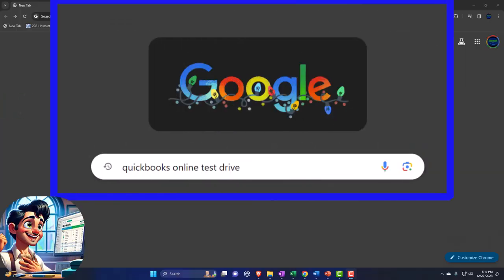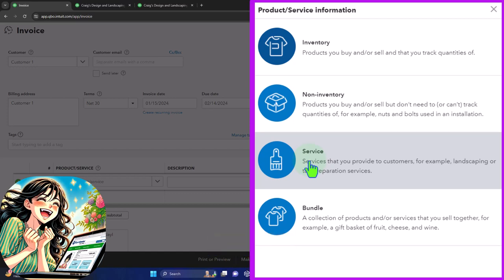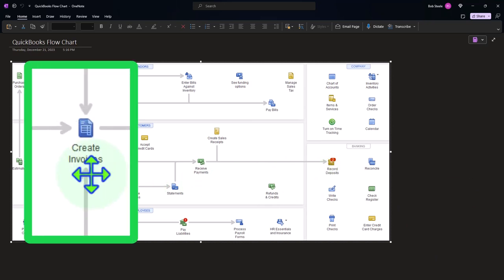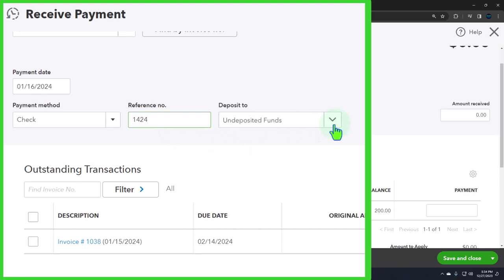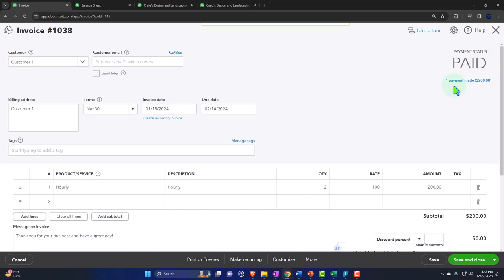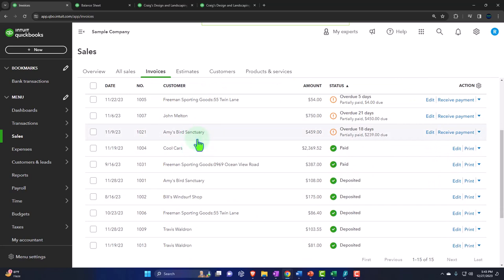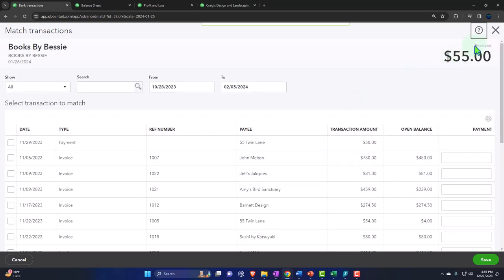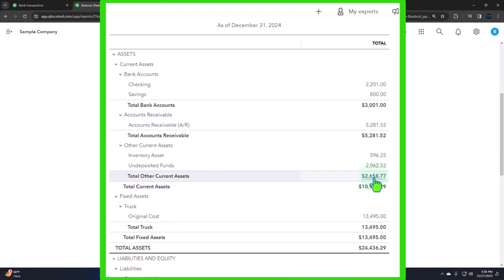Receive Payment Form 1360 QuickBooks Online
Receive Payment Form